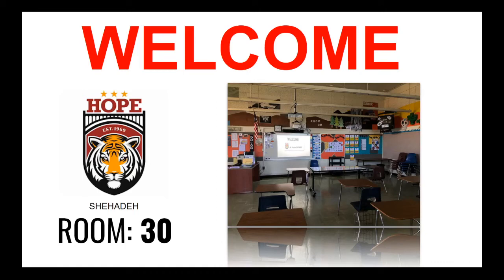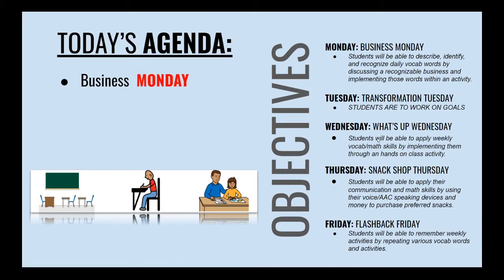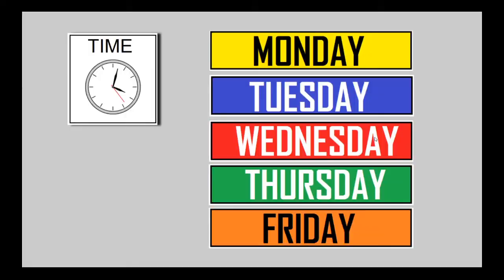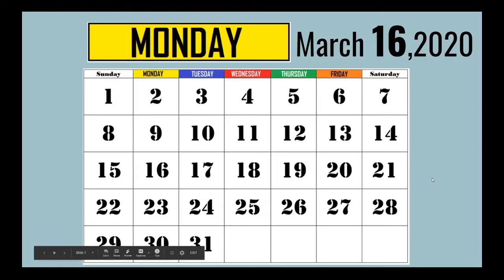TESTING ONLINE CLASS - Special Education - Mod/Sev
Opening Lesson